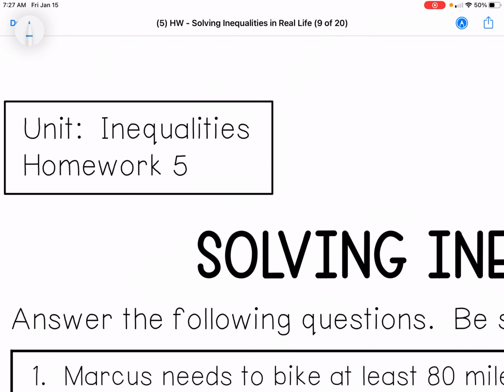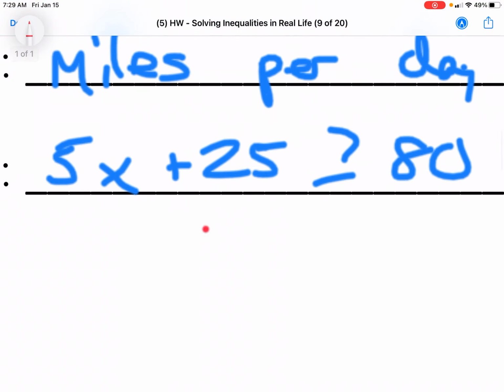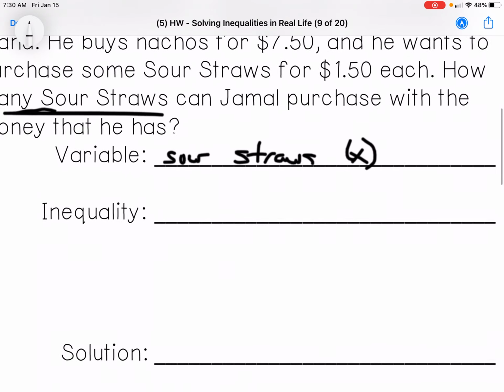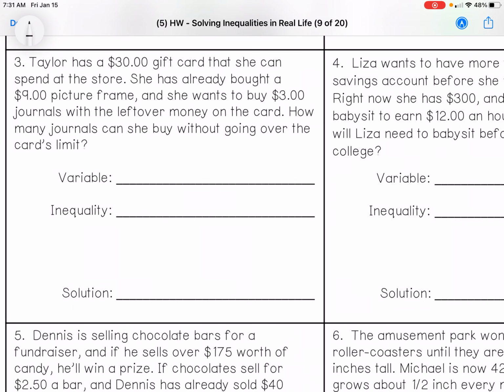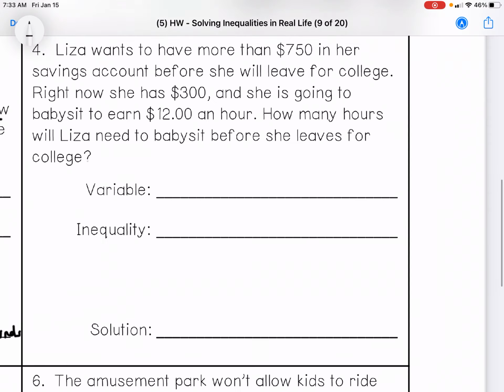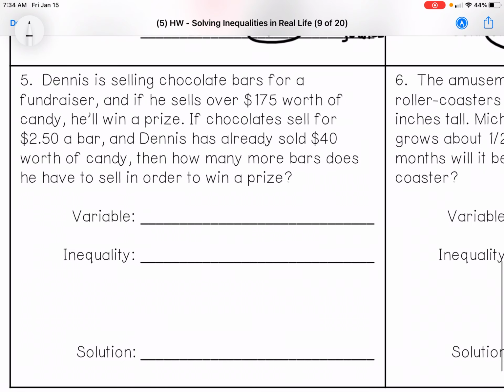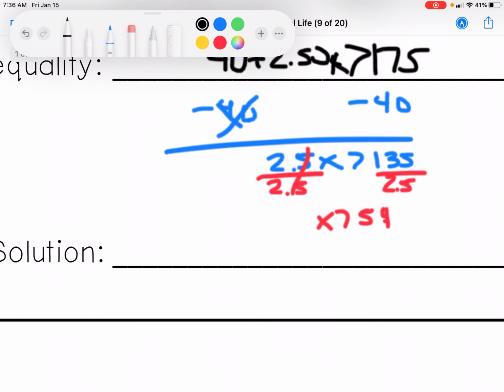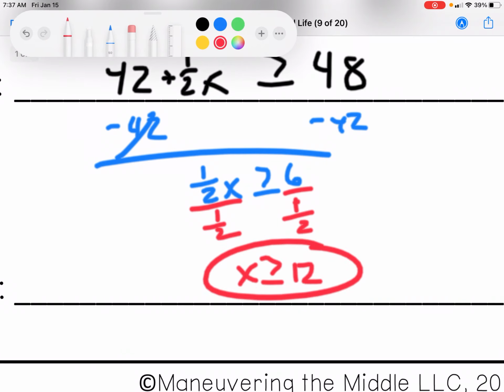Coach Sparkles HW Review - Inequalities - (5) Solving Inequalities in Real Life